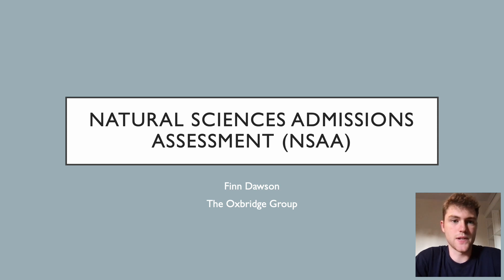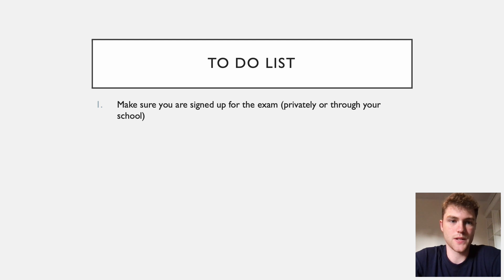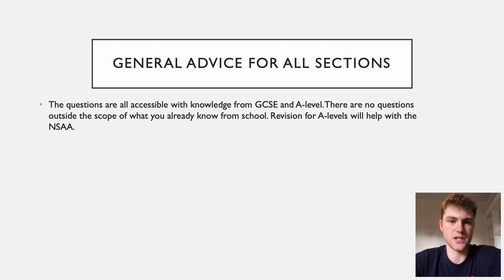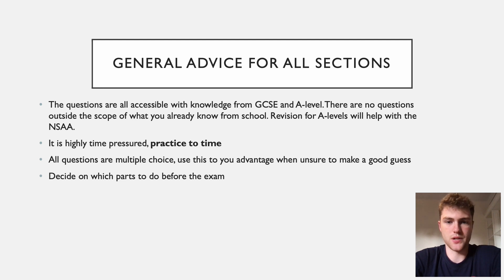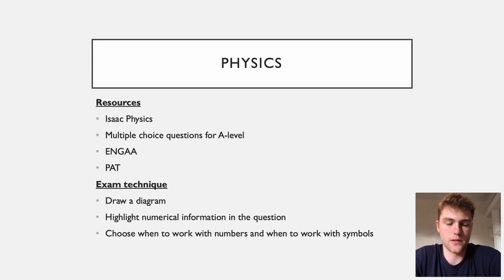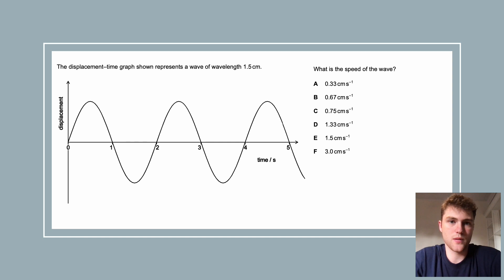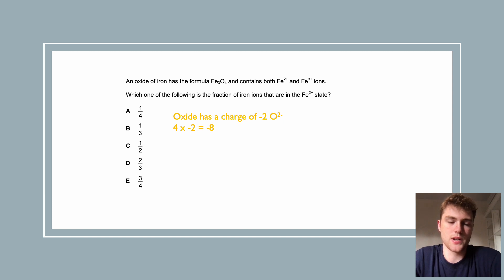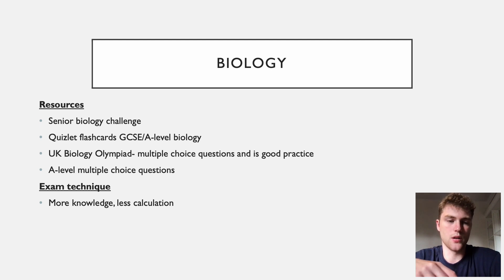Finn ~ Natural Sciences Admissions Assessment (NSAA) Advice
to explore our tutoring services - The Oxbridge Group is a group of tutors established in order to make the market for admissions preparation more efficient **

In this video one of our tutors, Finn, walks through his advice for the natural sciences admissions assessment (NSAA) he sat as part of his application to Cambridge.    Hope this video helps!

Finn, alongside the rest of our tutors, offers a wide range of admissions preparation advice, including personal statement reviews, admissions assessment guidance, and mock interviews.  for more info.